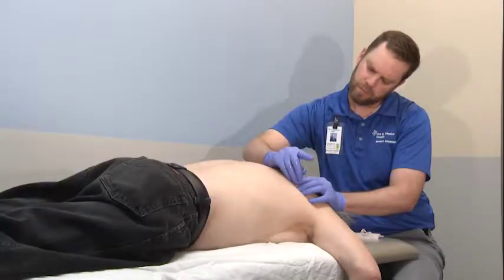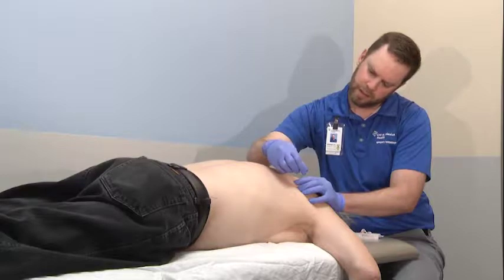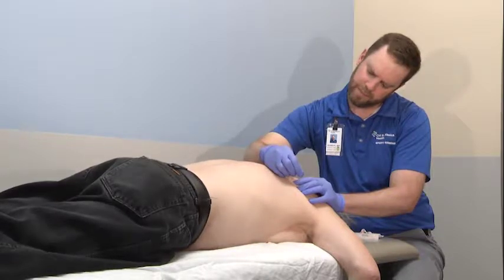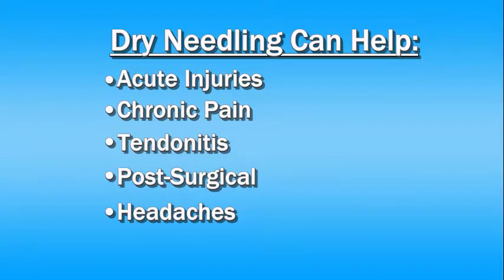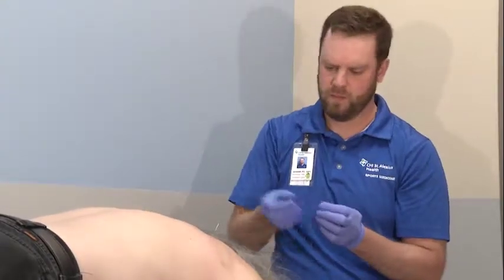Health Talk with Shane Weber, DPT - Dry Needling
Physical Therapist Shane Weber of CHI St. Alexius Health Dickinson talks about dry needling therapy.